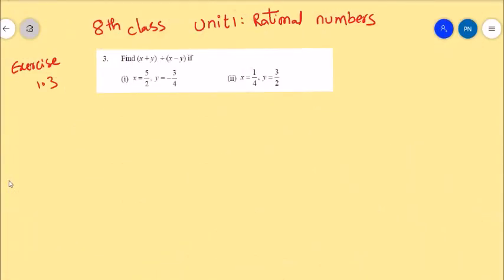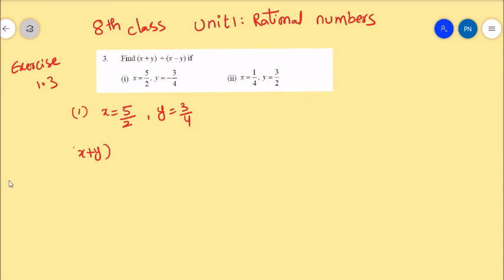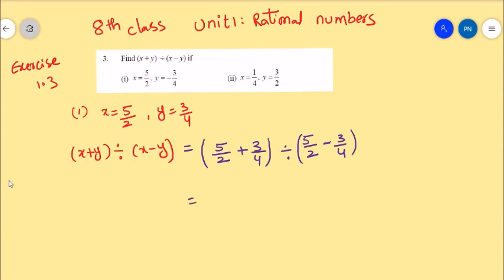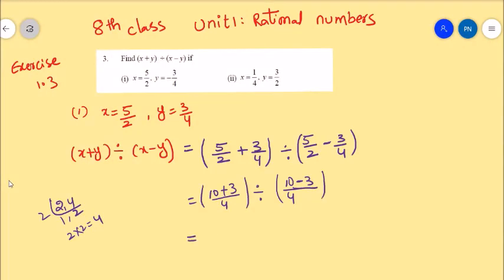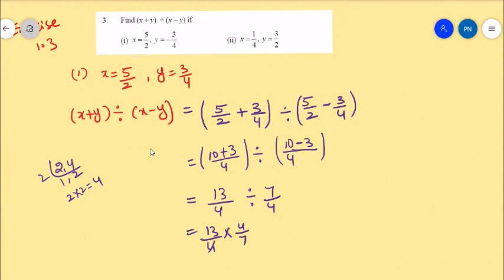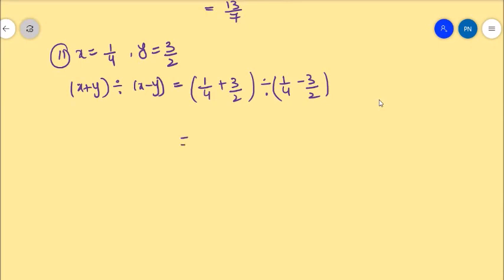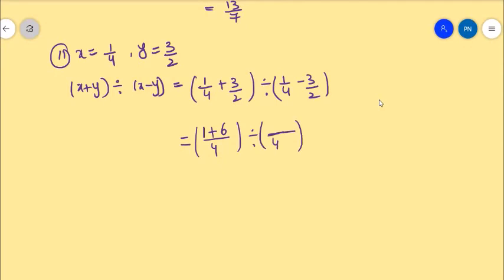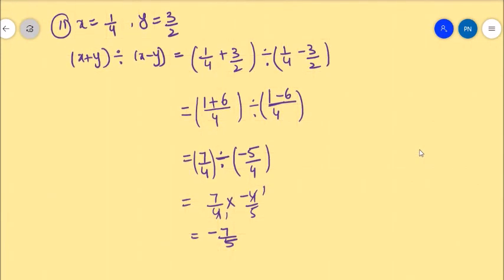Rational numbers 8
here is a problem and its solution in 8th class unit 1, Rational numbers